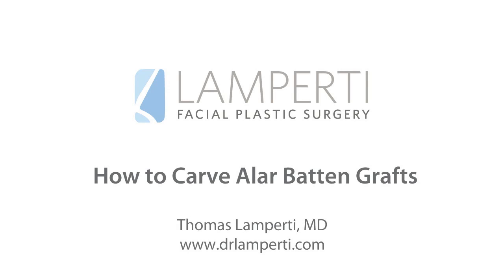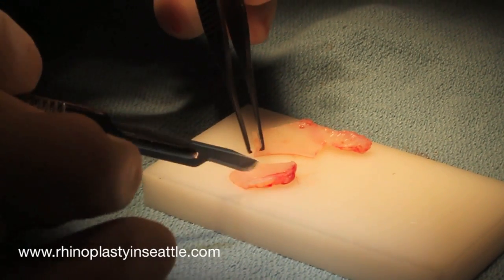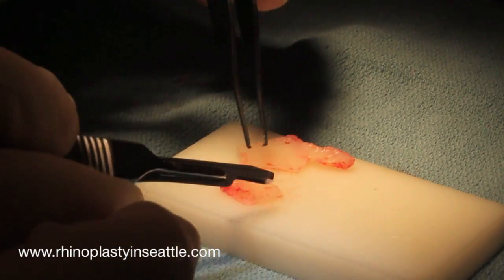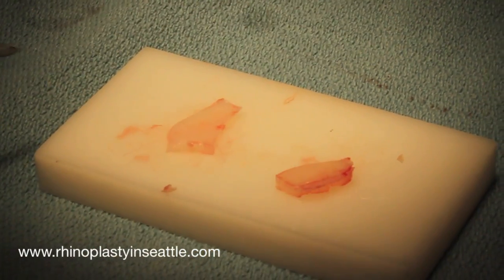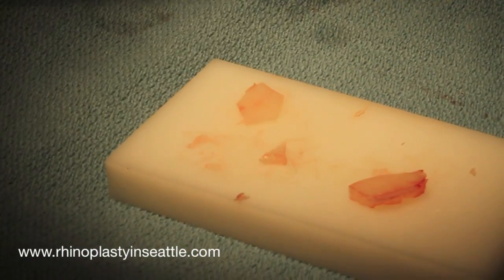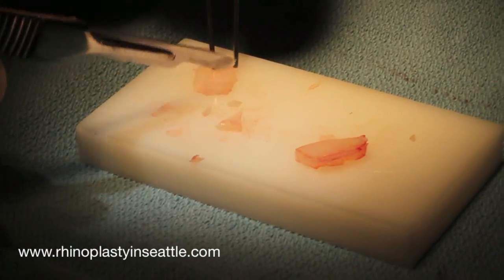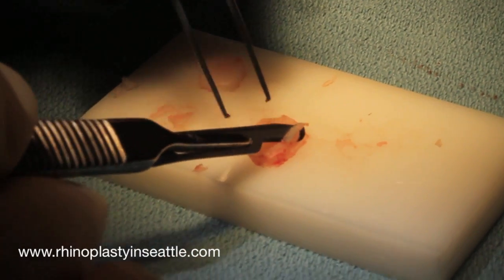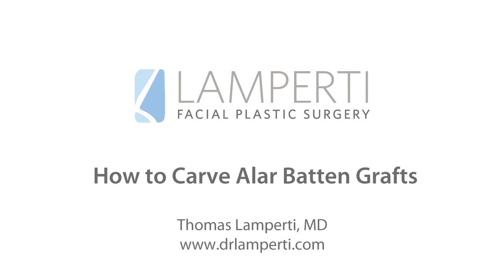How to carve alar batten grafts | Surgical Breathe Right Strip Surgery | Seattle Rhinoplasty Surgery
Seattle Facial Plastic Surgeon, Thomas Lamperti, MD, shows an intra-operative video showing how he carves two alar batten grafts in order to treat weak external nasal valves.

Video transcript:
"This is Seattle facial plastic surgeon, Dr. Thomas Lamperti. Today I'm here to talk to you about how to carve an alar batten graft. The first step is to carve a piece of cartilage off of the harvested septal cartilage in this case. We'll first trim the rough size that we want and then we'll begin to bevel the edges. The idea to is make sure that there are no sharp edges and so that the graft is hidden quite well in the external nasal valve area. People often wonder, and you're probably wondering, how do you decide what size to make the graft? And this is typically done real time during the case where I'll actually measure the size of the external nasal valve weakness in the patient. I'll then translate that into the actual dimensions of the graft that I'm making. You can see that I've moved on to carving the second graft creating a similar type of bevelled appearance. You can see how the graft are oval shaped to roughly translate to the area of the external nasal valve. Once I fine tune the edges and bevel some more -- you can see how we can shave the corners off of the graft and smooth and make the transition natural before inserting them.  And in part 2 of our video series I'll show you how we insert these batten grafts.

Dr. Thomas Lamperti is certified by both the American Board of Facial Plastic and Reconstructive Surgery and the American Board of Otolaryngology-Head & Neck surgery. He has devoted his career to treatments of the head, face and neck. He feels that by focusing his plastic surgery endeavors solely to the face he is best able to provide the excellent results his patients desire. He is an active member of the American Academy of Facial Plastic and Reconstructive Surgery (AAFPRS.org) and the Washington Society of Facial Plastic Surgeons.